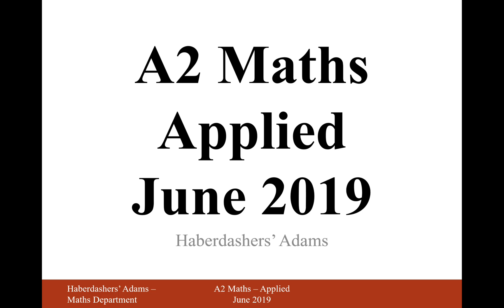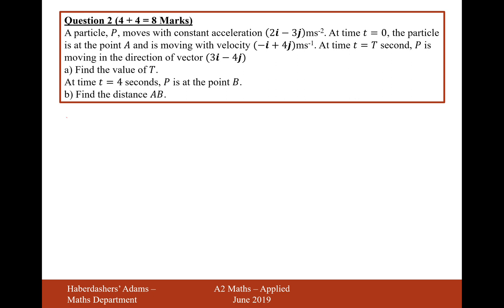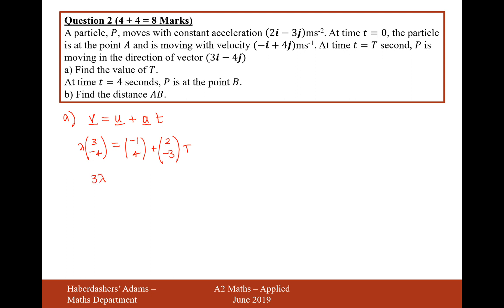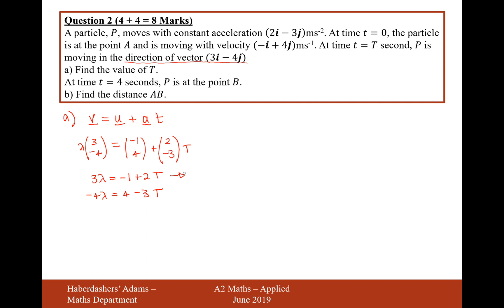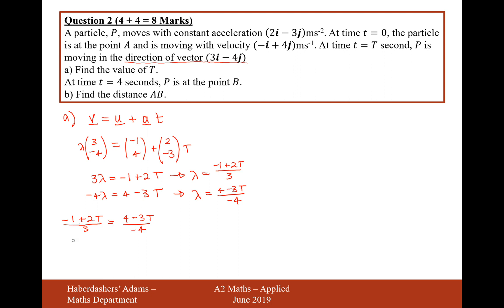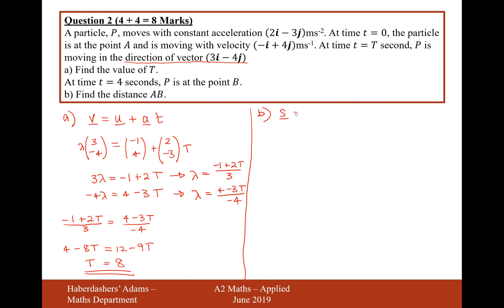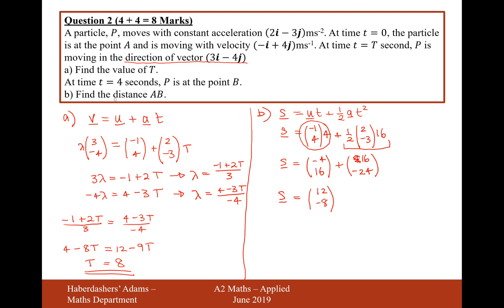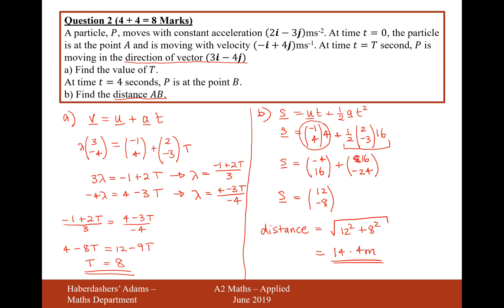A2 Maths - 2019 - Applied (Paper 3) - Q7